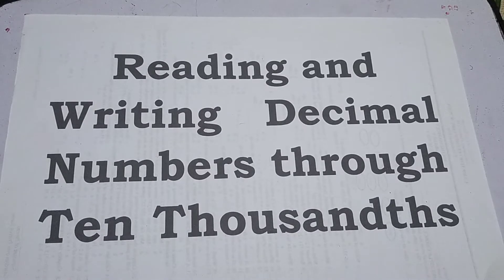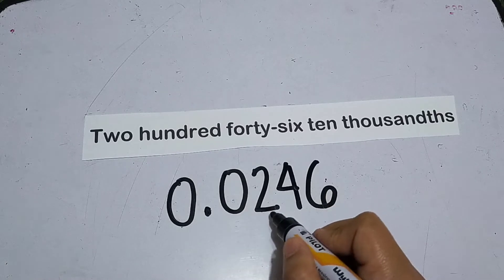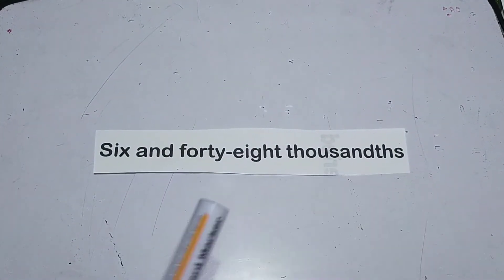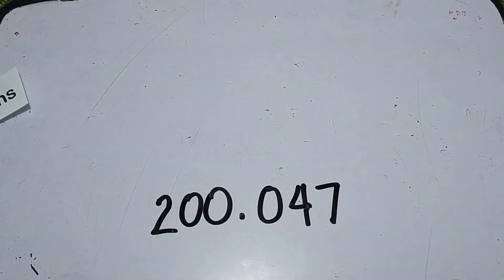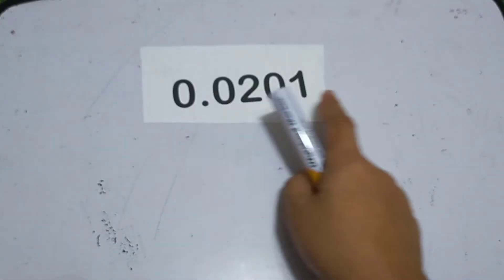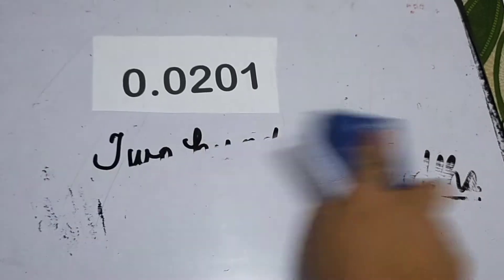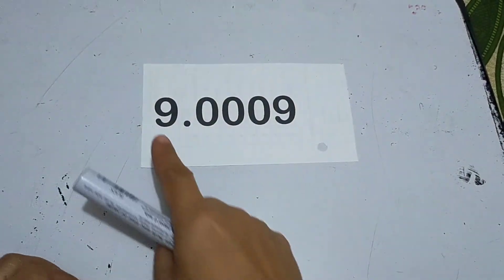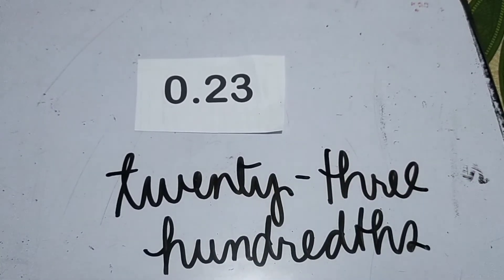Reading and Writing Decimal Numbers through Ten Thousandths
This video is created to help Grade V pupils to understand the said topic.